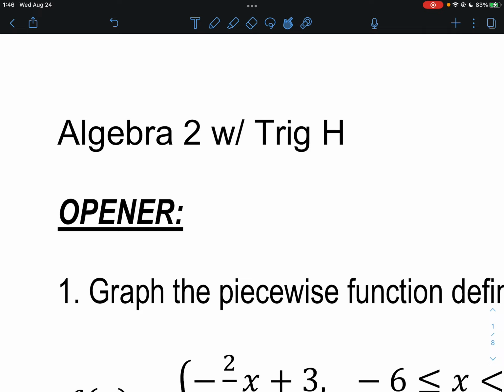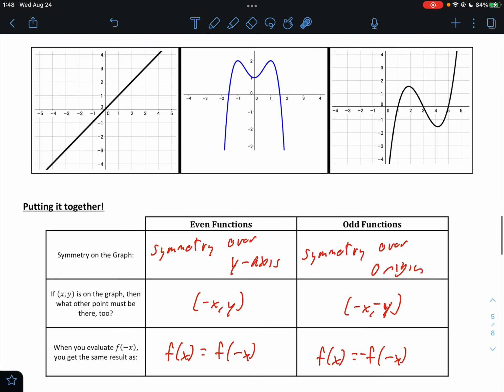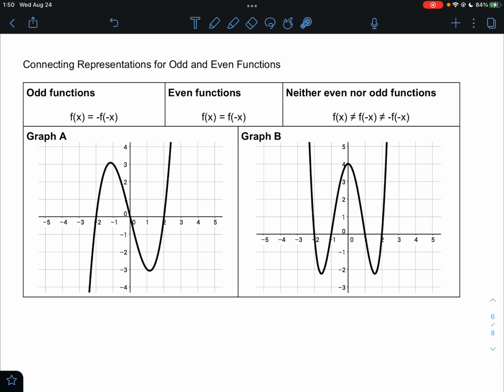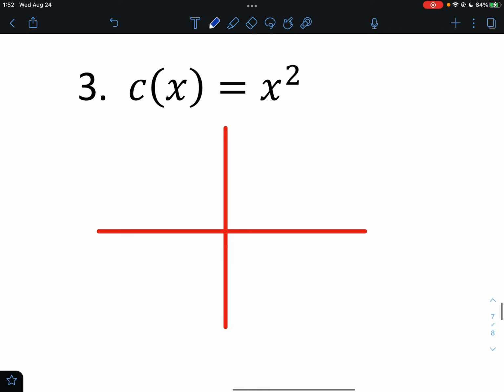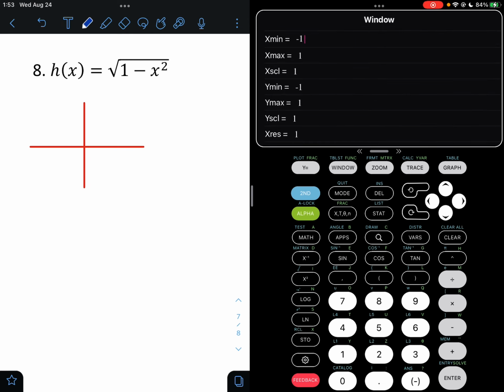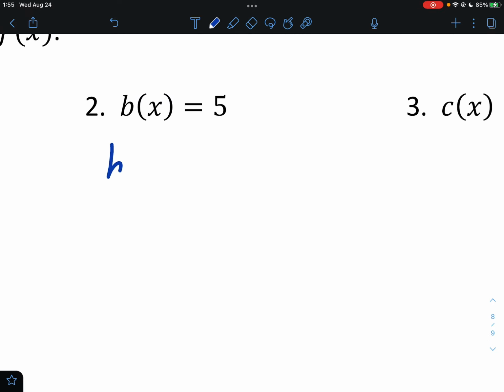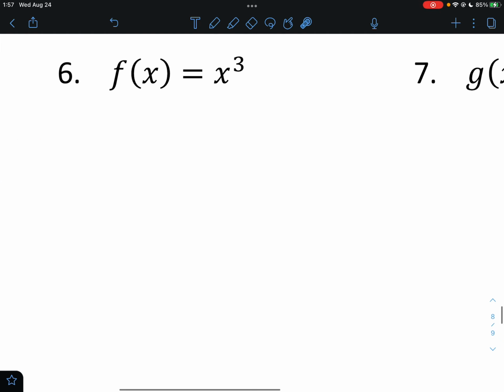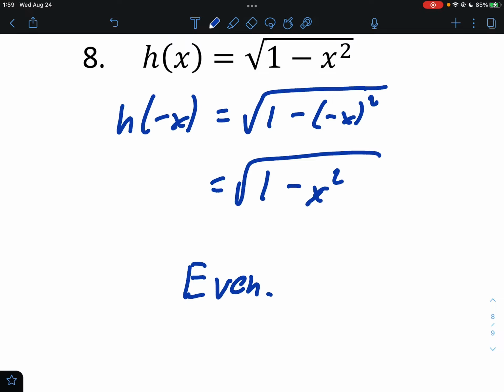Algebra 2 - Even or Odd (or neither) functions